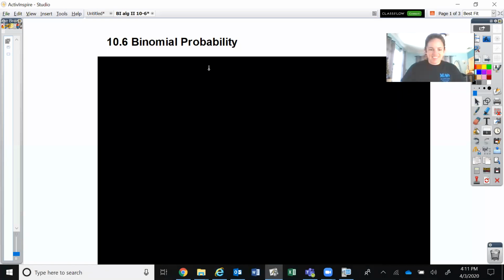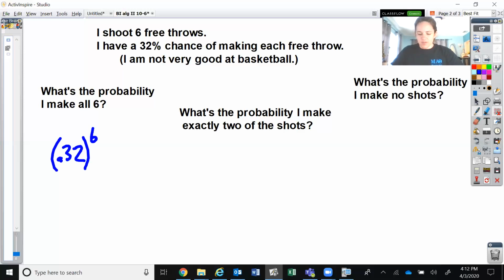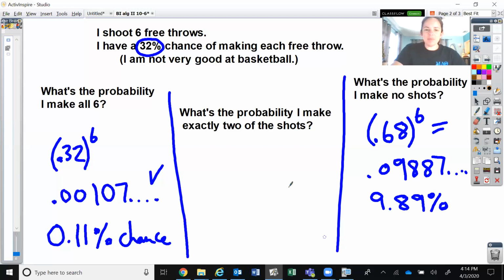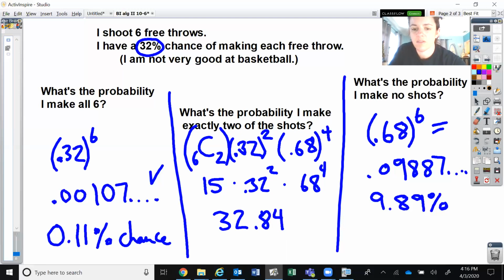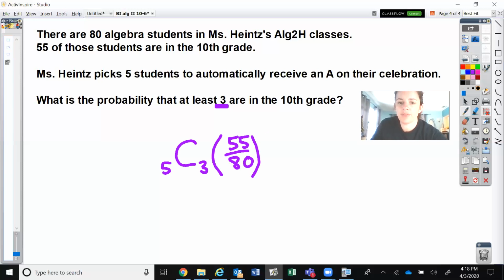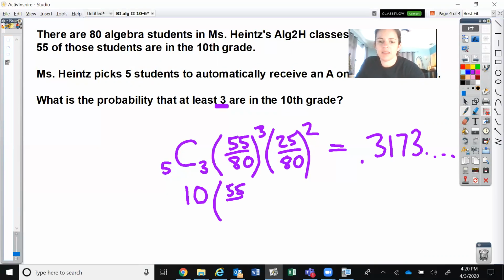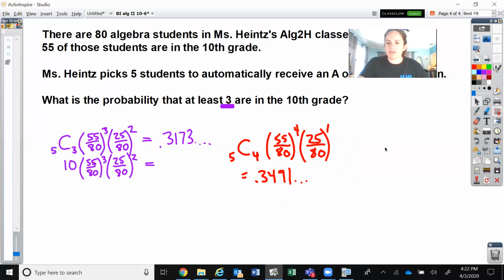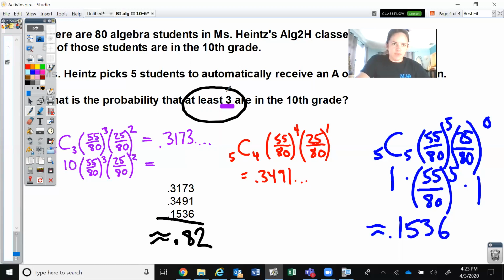Big Ideas Algebra 2 10.6 Binomial Probability (partial section)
Made for Riverview High School, Sarasota, FL